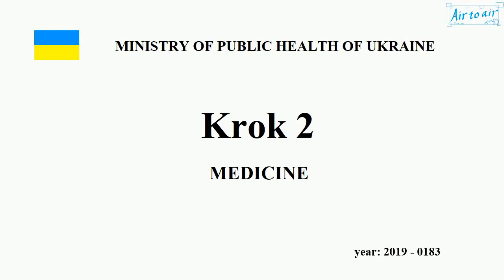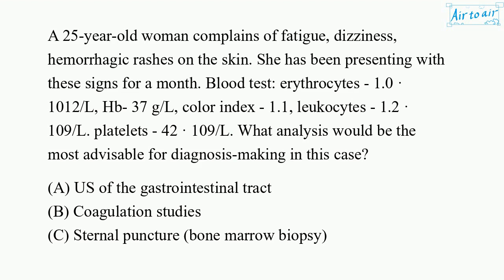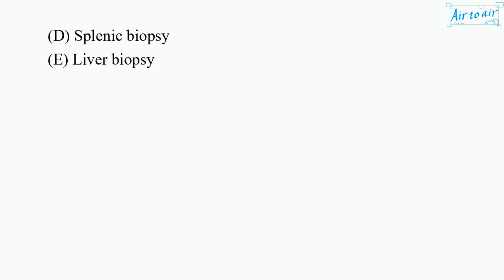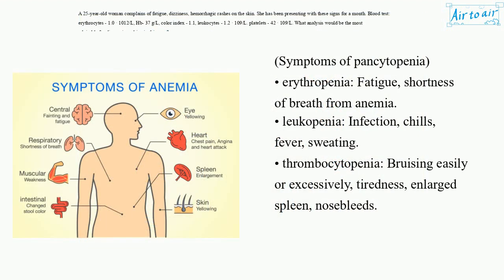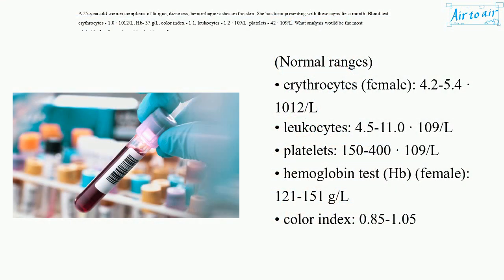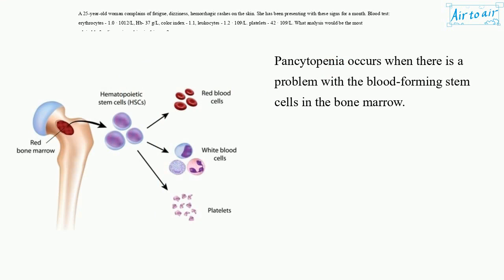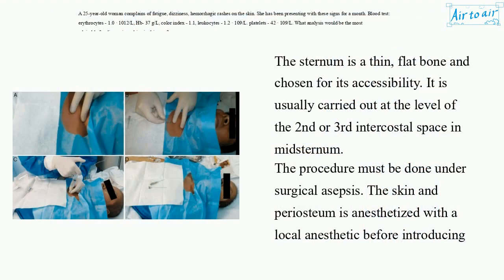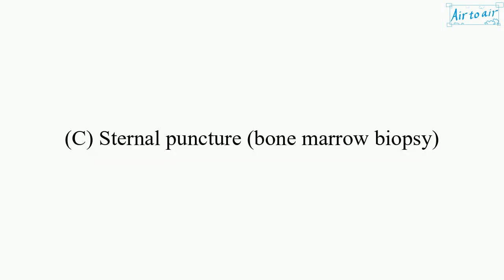[ Krok 2 Medicine ] Year: 2019 - 183 (Ministry of Public Health of Ukraine)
A 25-year-old woman complains of fatigue, dizziness, hemorrhagic rashes on the skin. She has been presenting with these signs for a month. Blood test: erythrocytes - 1.0 · 1012/L, Hb- 37 g/L, color index - 1.1, leukocytes - 1.2 · 109/L. platelets - 42 · 109/L. What analysis would be the most advisable for diagnosis-making in this case?

Coagulation studies
Liver biopsy
Splenic biopsy
Sternal puncture (bone marrow biopsy)
US of the gastrointestinal tract